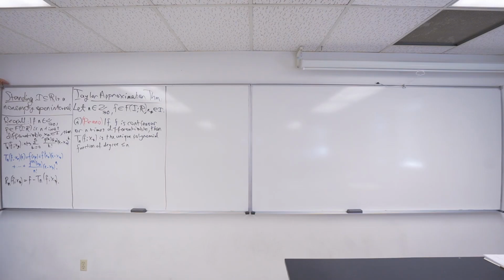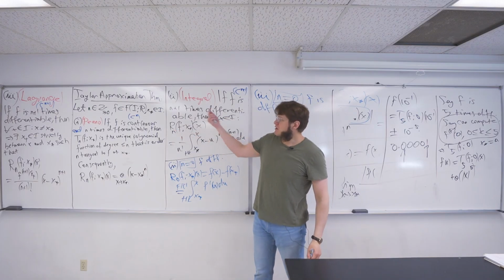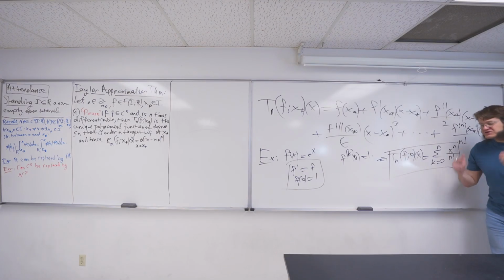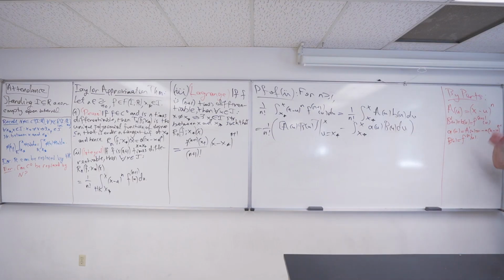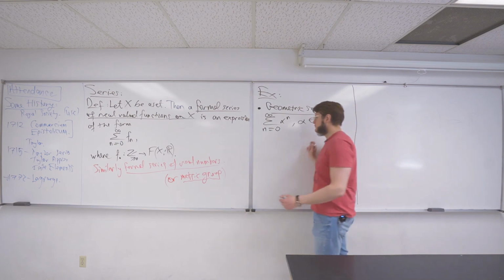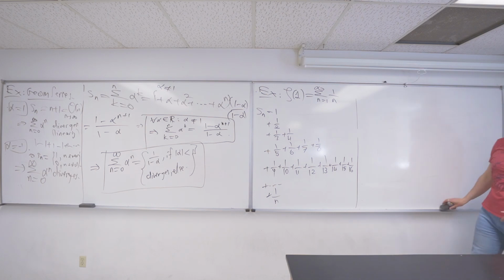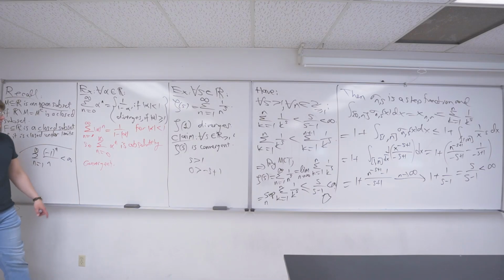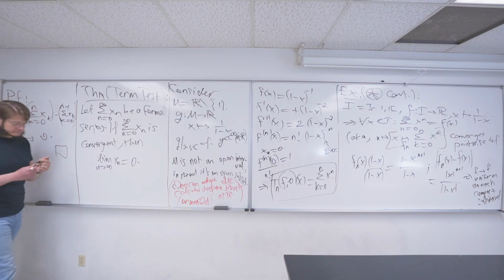Series | MATH 3210-004 SPRING 2026 Week 13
Table of Contents:

00:00:00 1 of 4
00:01:00 recap: Taylor polynomial, Taylor remainder
00:03:41 Taylor approximation theorem: Peano form
00:05:52 discussion of tangency
00:09:16 theorem continued
00:10:28 discussion of Peano form
00:16:48 theorem continued: integral form
00:19:52 theorem continued: Lagrange form
00:22:49 discussion of theorem
00:31:03 proof of theorem: Peano form, existence
00:33:18 exercise: derivatives of Taylor polynomial and remainder
00:34:33 proof continued
00:45:12 proof continued: Peano form, uniqueness [this proof is incorrect; instead one should do induction on n, alternatively the same argument without triangular would work, at least in the 1D setting here]
00:49:38 2 of 4
00:50:55 recap: Taylor polynomial and remainder
00:54:50 example: Taylor polynomials of exponential
00:57:58 preview: real analytic function, complex analysis
01:01:30 recap: Taylor approximation
01:07:24 discussion of Taylor approximation
01:13:58 example: different decays
01:17:03 discussion continued
01:19:16 proof of theorem: integral form
01:35:50 proof of theorem: Lagrange form
01:37:41 exercises: integral MVT with HK integrals and for Newton integrable functions
01:38:34 proof continued
01:39:32 exercise
01:39:59 3 of 4
01:40:13 some history for Taylor approximation
01:49:08 formal series
01:52:26 example: geometric series
01:53:32 example: Riemann zeta function
01:55:24 example: Taylor series
01:56:42 exercise: set of homeos as a metric group; compositional series of homeos
01:59:49 (pointwise or uniformly) convergent series
02:05:04 absolutely (pointwise or uniformly) convergent series
02:06:46 conditionally convergent series
02:07:24 divergent series
02:08:14 example: geometric series
02:19:24 example: zeta(1) (aka harmonic series) diverges
02:29:48 4 of 4
02:30:04 recap: geometric series, harmonic series
02:31:50 recap: absolute convergence
02:34:30 example: zeta(s) is convergent for s greater than 1
02:49:07 discussion of absolute convergence
02:52:26 exercise / preview: improper integrals, Cauchy principal value, Hake Theorem
02:58:55 example: geometric series as Taylor series of 1/(1-x); preview: local uniform convergence
03:05:45 exercise: derivatives of 1/(1-x) [correction: exponent should be -(n+1)]
03:06:04 example continued; preview: real analytic function
03:16:43 term test
03:18:44 proof